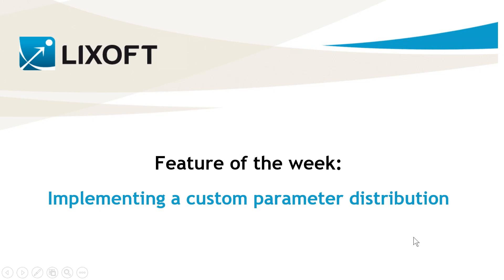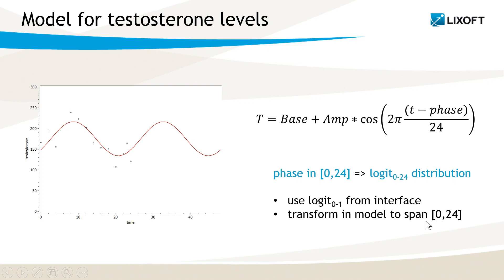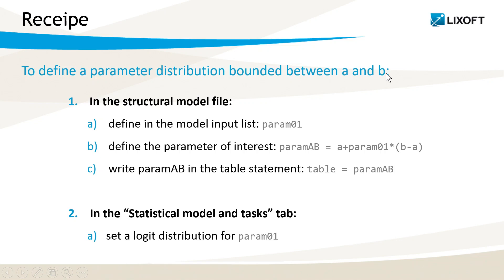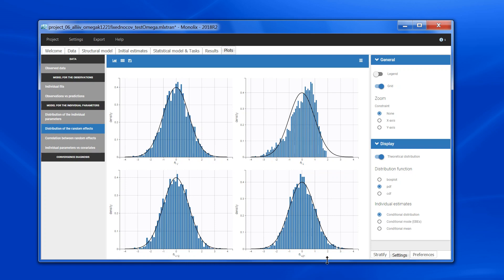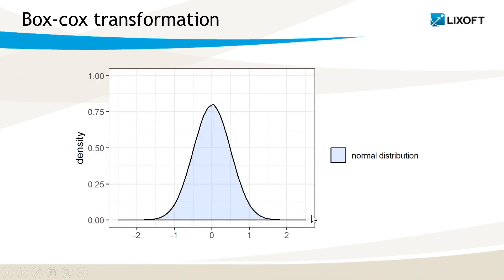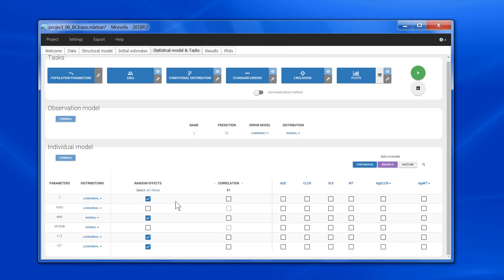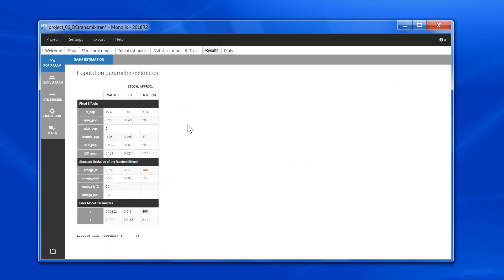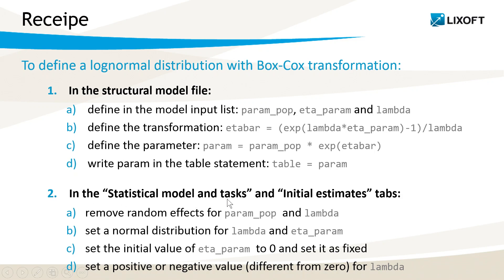Feature of the week #33: Implementing a custom parameter distribution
Some datasets may require more complex parameter distributions that those pre-implemented in the Monolix GUI. This video shows how to implement a lognormal distribution with Box-Cox transformation and how to bound a parameter between two values using a transformed logit distribution (this latter case can be handled automatically from Monolix2019R1).